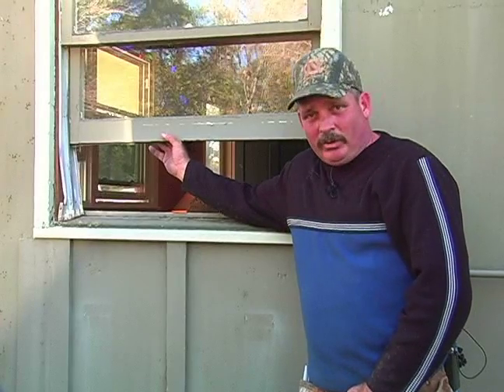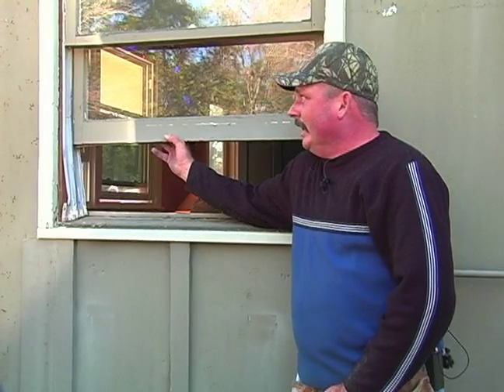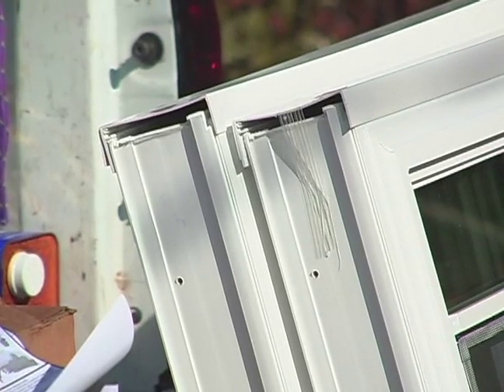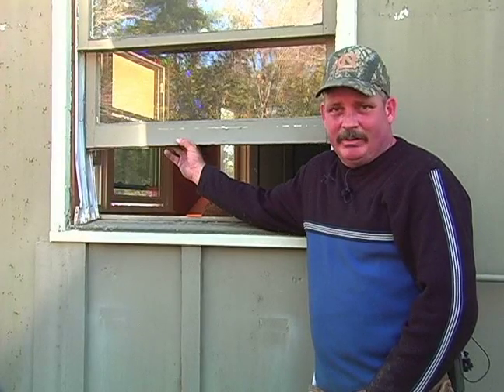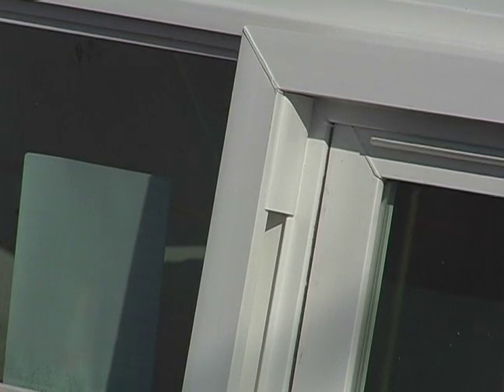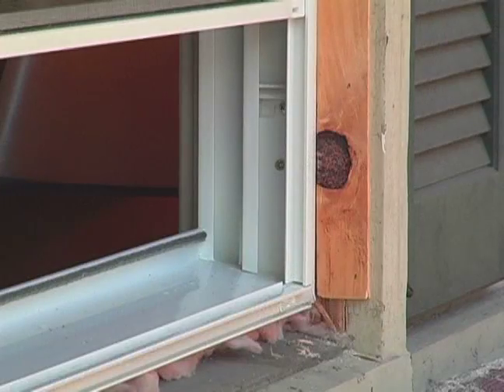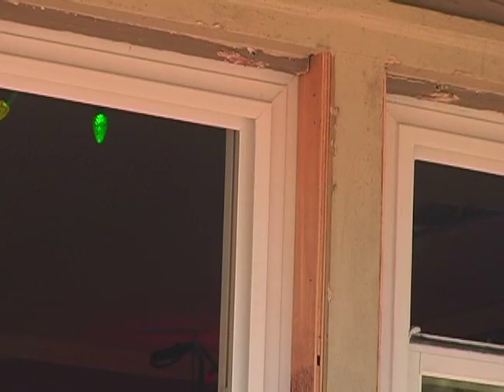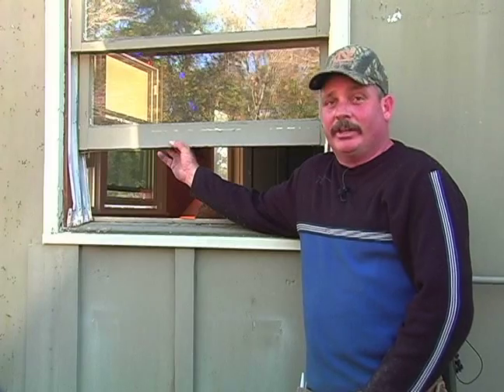How to Replace Windows : New Window Technology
Explore technological changes in window making and manufacturing with a window installation engineer in this free video on remodeling your house.

Expert: Dave Belch
Bio: After working for his father, Dave Belch has been in the window business for twenty-seven years.